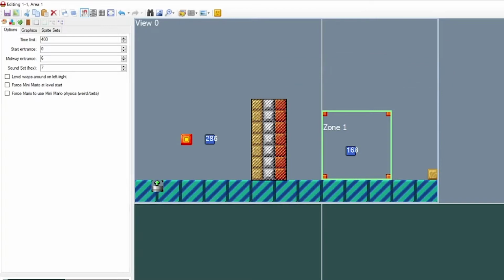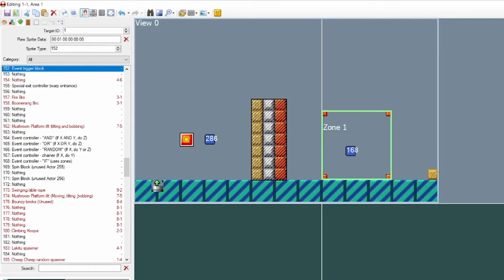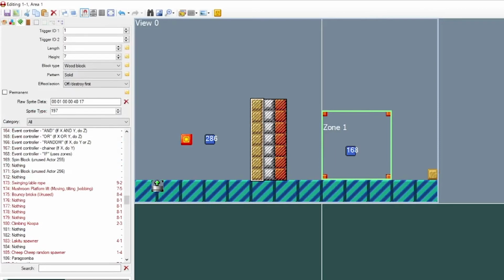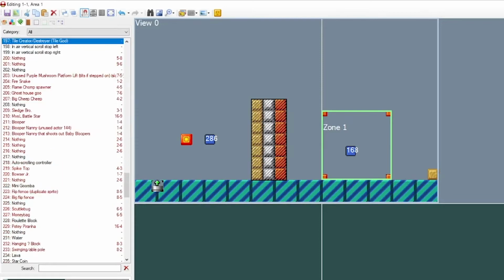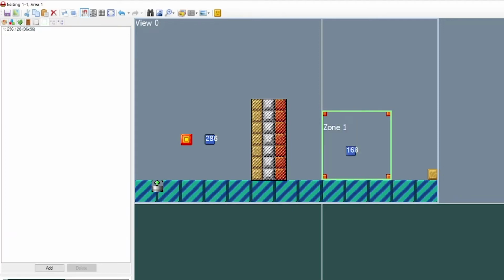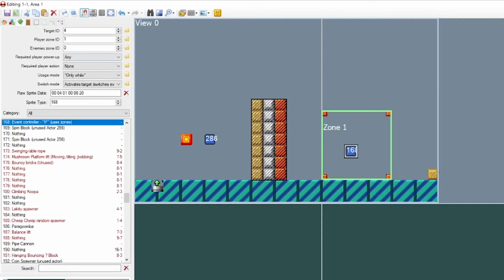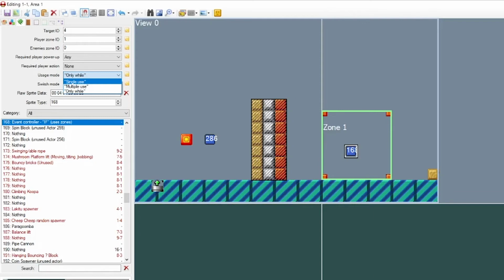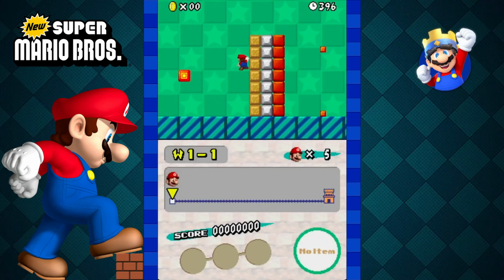Tutorial | How to use Events in NSMB DS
This video will teach you how to use Events in NSMB DS!

If you have any questions, ask me on the NSMB Central Discord!